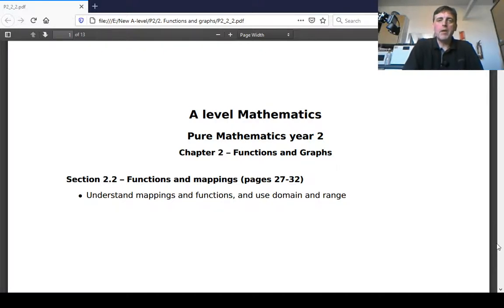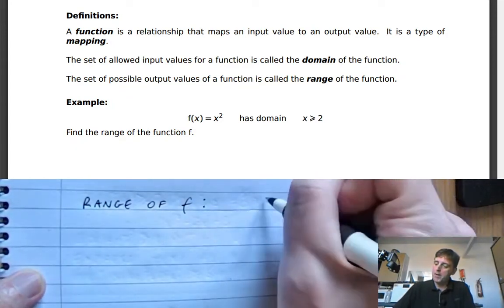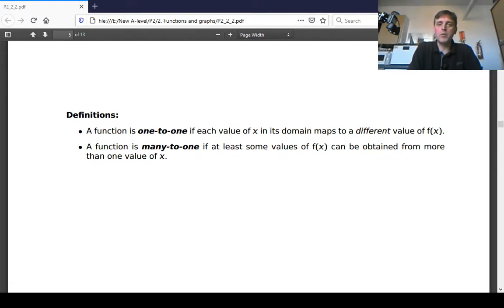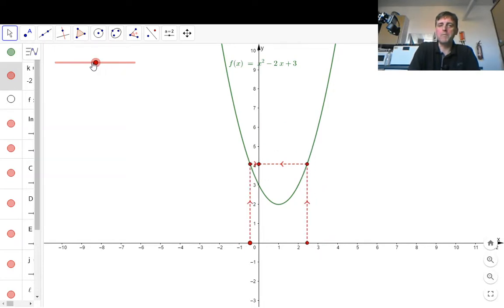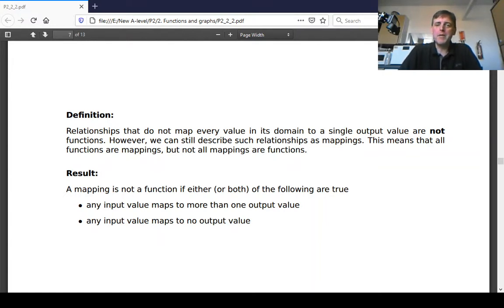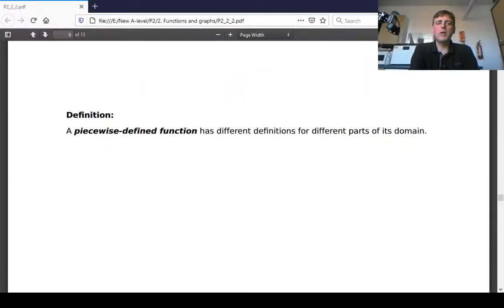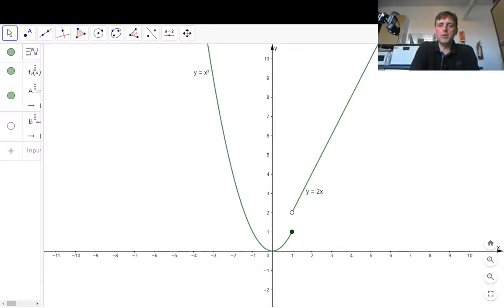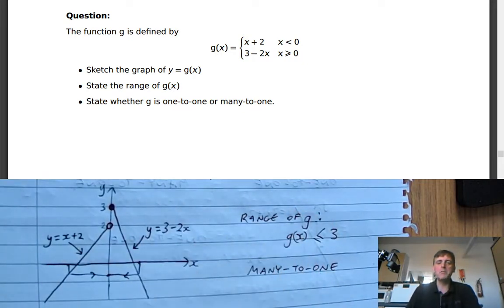P2.2.2 -- Functions and mappings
A-level Mathematics
Section 2.2: Functions and mappings

- Understand mappings and functions, and use domain and range